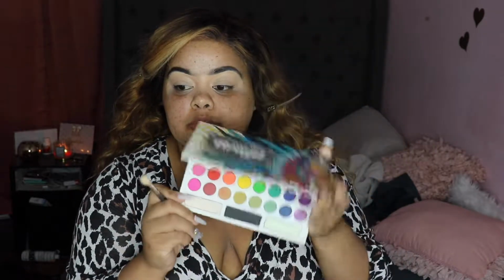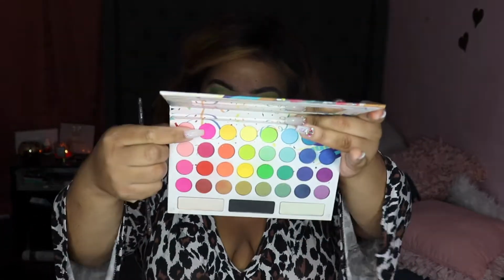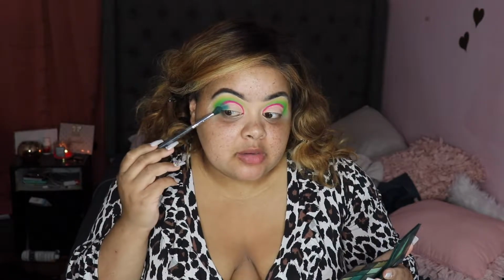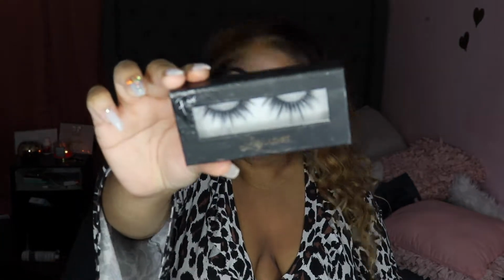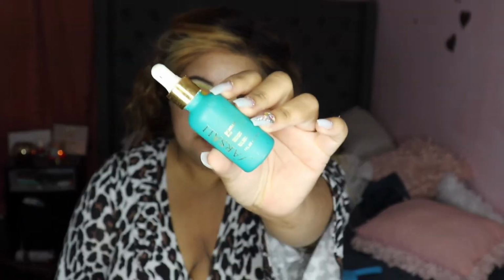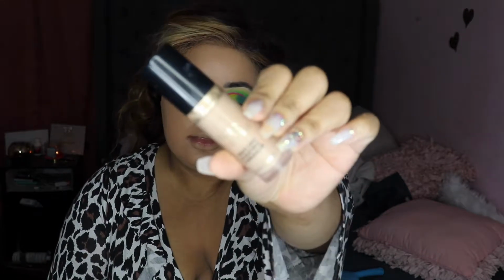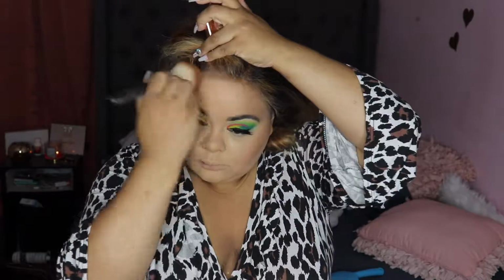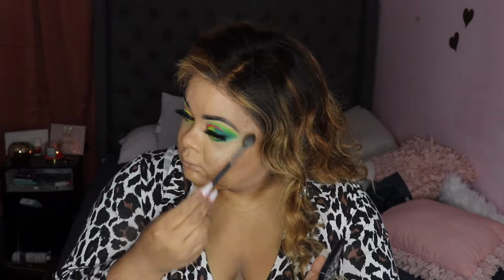Bold Colourful Double Cut Crease | Take Me Back To Brazil Palette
Thank you beauties so much for spending time with me! I hope you love this video! Let me know what you want to see next! ❤️

Feel free to stick around and watch a few other videos as well! And

Product Details:
B R O W S:
@anastasiabeverlyhills brow wiz “dark brown
@toofaced concealer “nude”

E Y E S:
@toofaced concealer “nude”
@bhcosmetics “take me back to Brazil palette”
@hudabeauty emerald obsessions palette
@wetnwildcosmetics liquid black liner
@lillylashes lashes “Miami”

F A C E:
@smashboxcosmetics original blur primer
@diormakeup foundation “030”
@toofaced concealer “nude”
@nyxcosmetics can’t stop won’t stop setting powder “banana”
@fentybeauty bronzer “island ting”
@benefitcosmetics bronzer “hoola”
@anastasiabeverlyhills X @amrezy highlight
@urbandecaycosmetics setting powder “all nighter”

L I P S:
@nyxcosmetics lip liner “Los Angelos”
@fentybeauty liquid lipstick “uncuffed”
@tartecosmetics liquid lipstick “pillow talk”